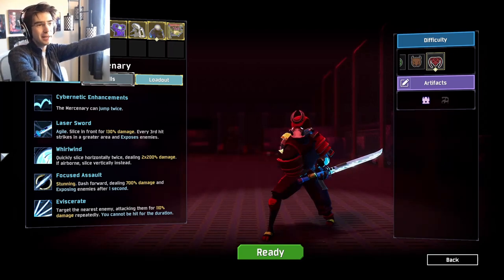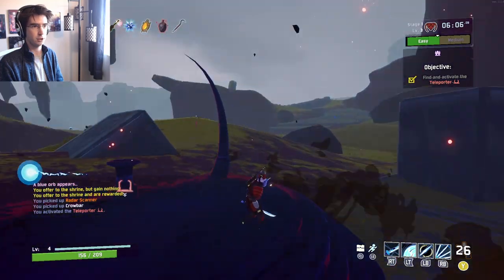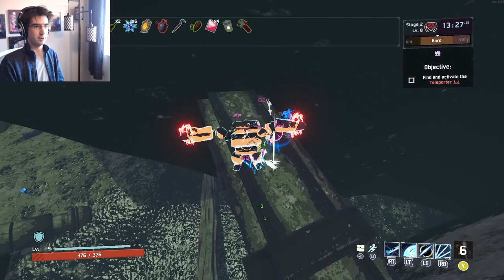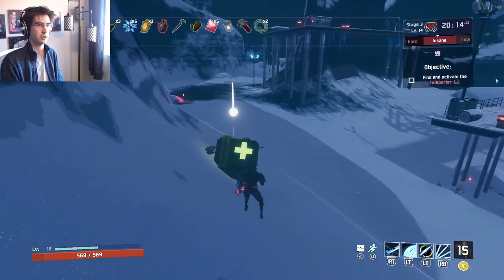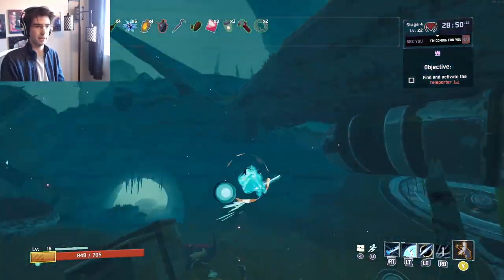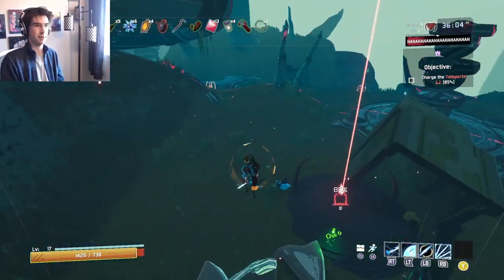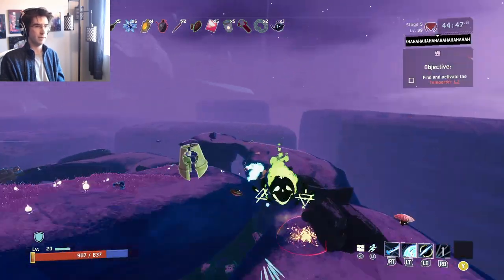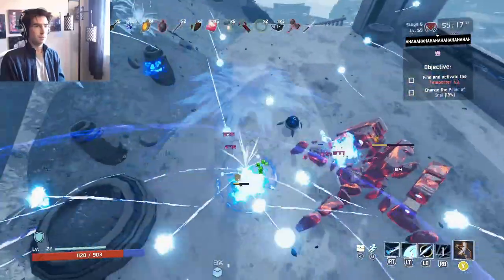How to Crush Monsoon, Fly, and Get Almost Invincible as The Mercenary | Risk of Rain 2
Hey guys! Made HUGE progress on beating monsoon, and used a build for the Mercenary that makes him almost unstoppable, at least, until the teleporters in the final stage. Make sure you build enough damage gains!